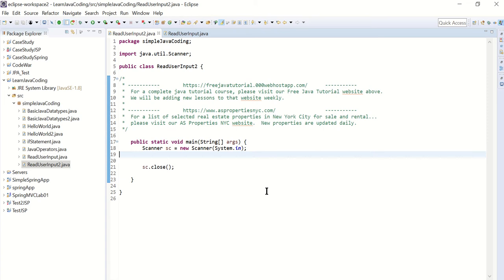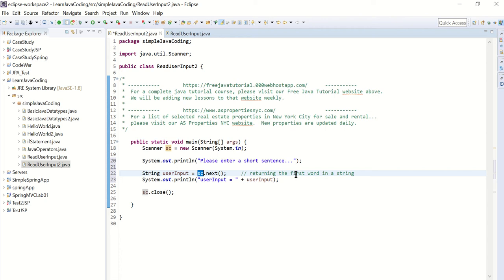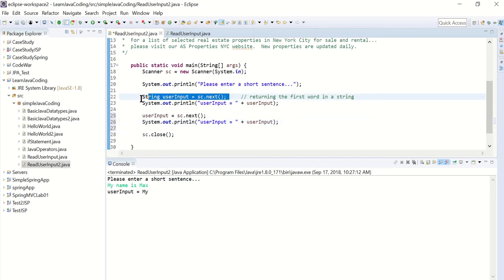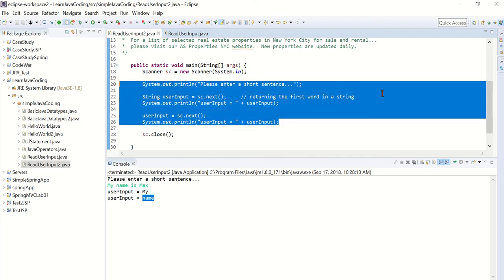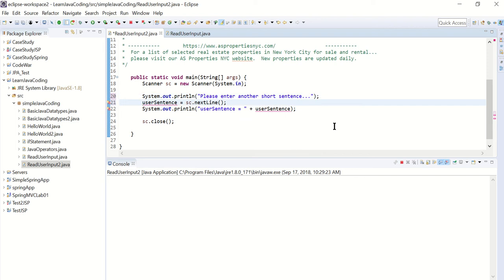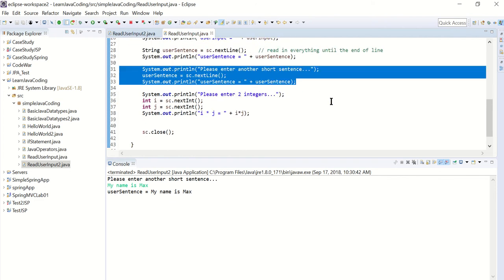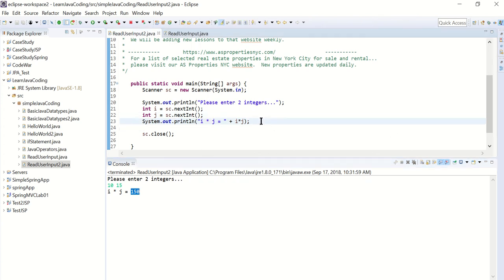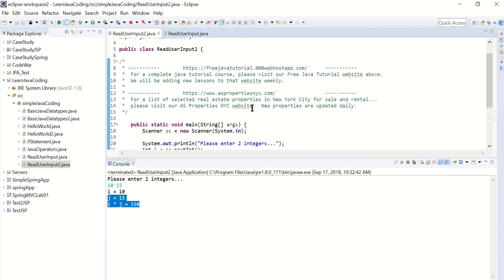Java Tutorial Lesson 0004s - Read user input - short version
Java Tutorial Lesson #4 - This video shows you how to read users input from the console using the java scanner class.  Process the data read and output the result to the screen console.